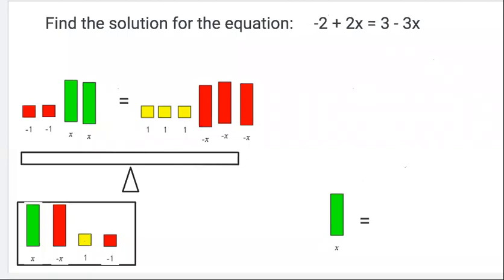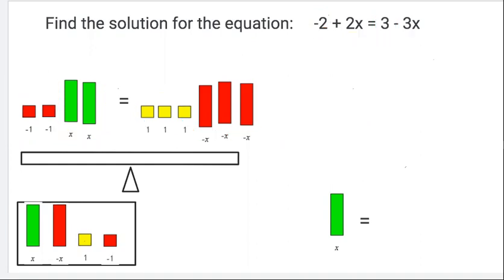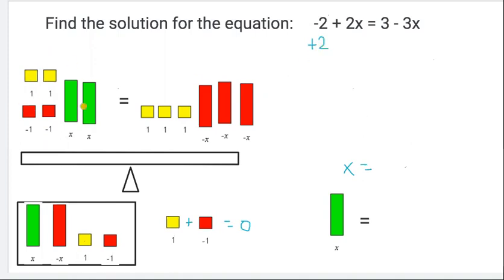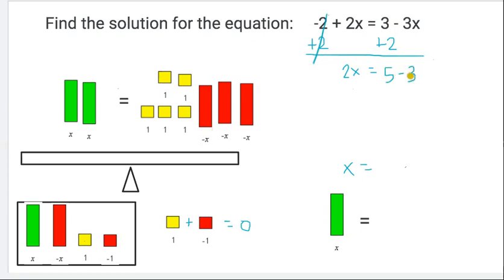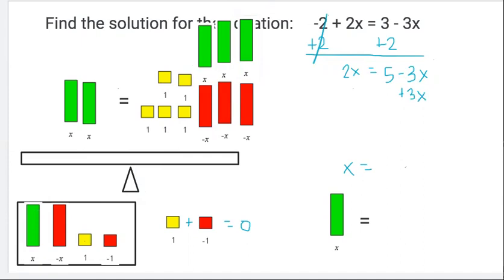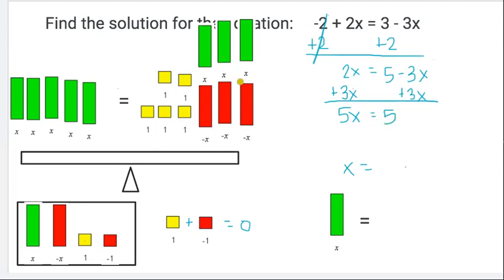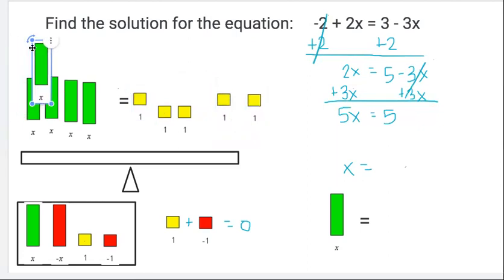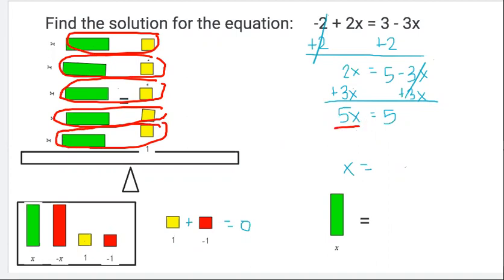Solve Multi-Step Equations using Algebra Tiles (Part 1)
How to solve an equation using Algebra Tiles with variables on both sides of the equal sign (Part 1)